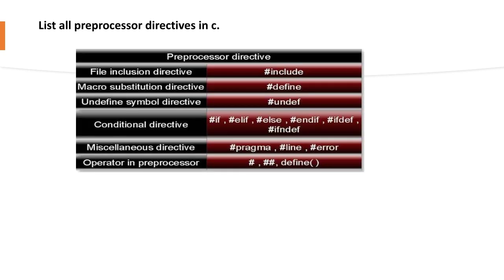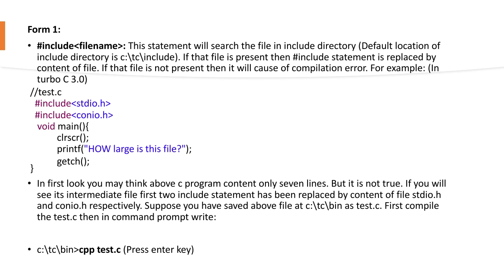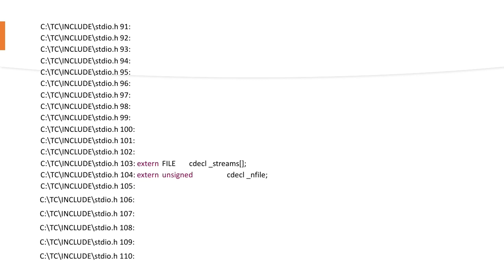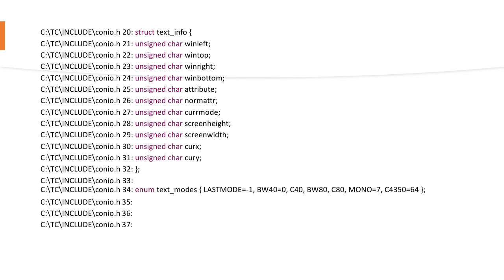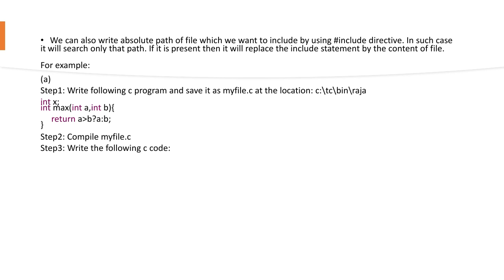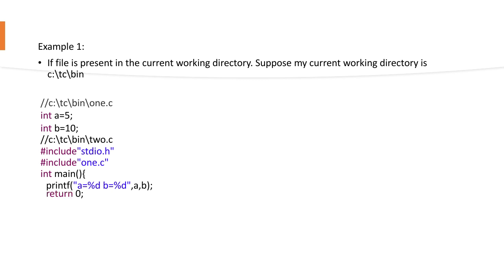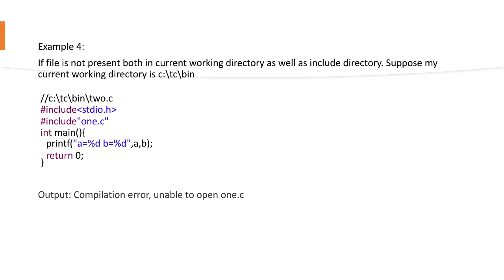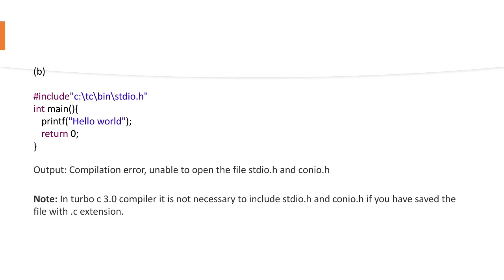Preprocessor directives: File inclusive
This video explains various cases of file inclusive directive(include). Explanation based on TC compiler and CMD prompt to understand intermidiate files formed during the process.
Little slow in propogation of happenings from System to article. Please be patient. Don't miss ending Thank you